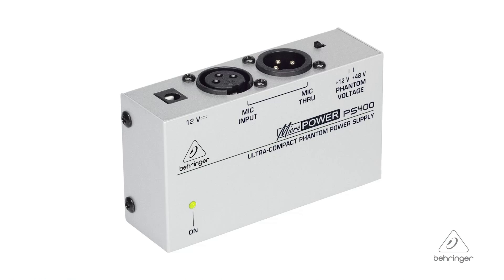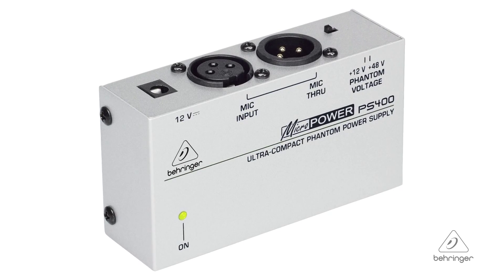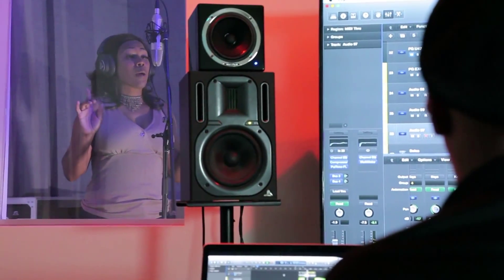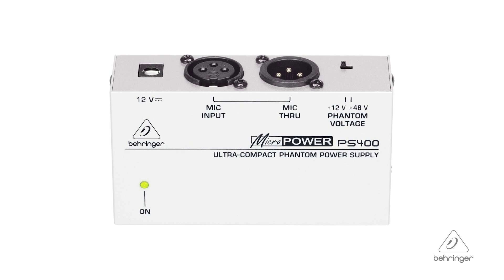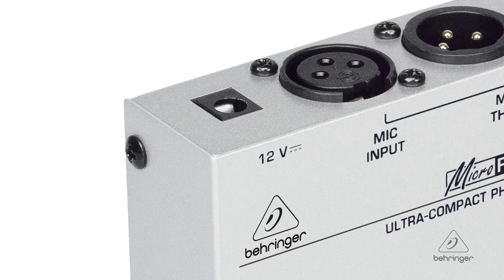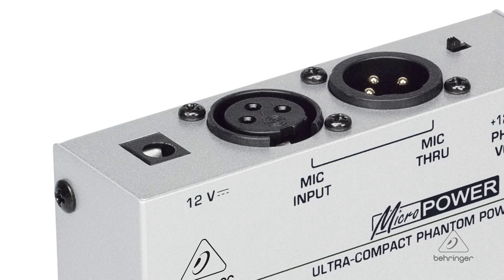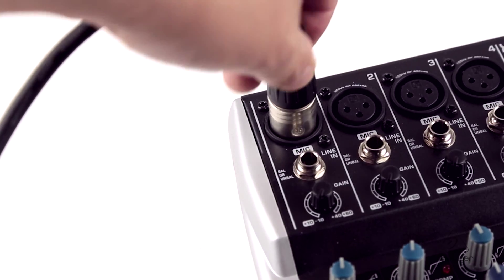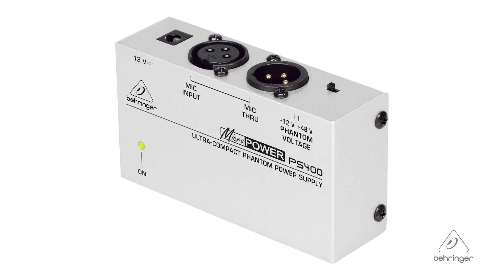MICROPOWER PS400 Ultra-Compact Phantom Power Supply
In this short video we explore the MICROPOWER PS400 Ultra-Compact Phantom Power Supply.